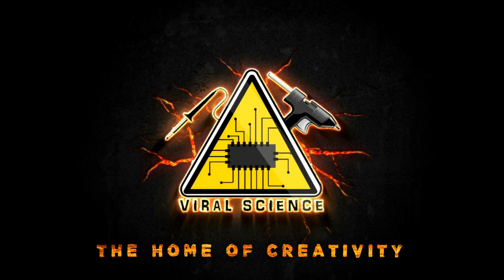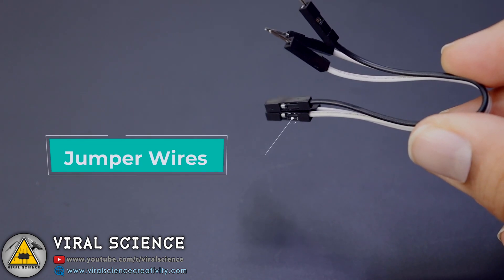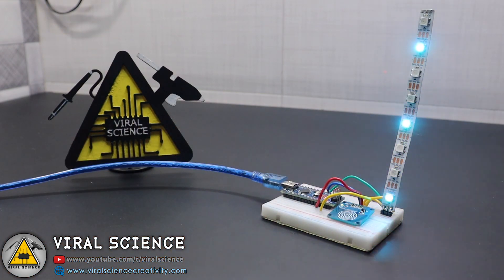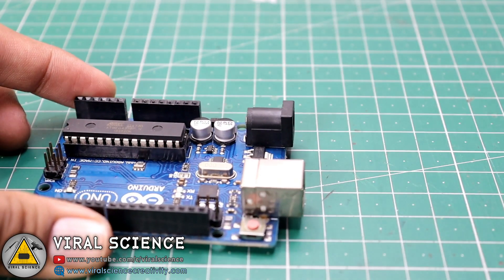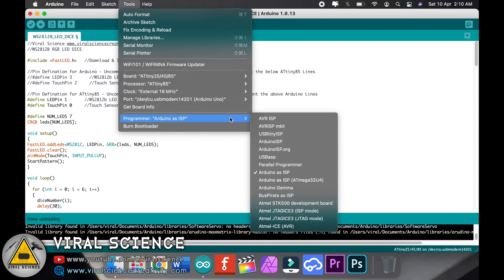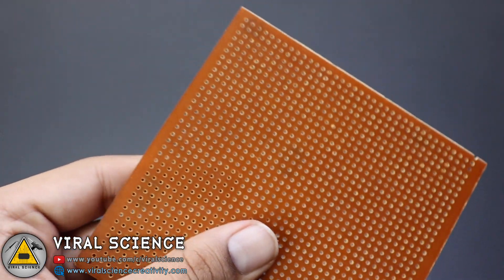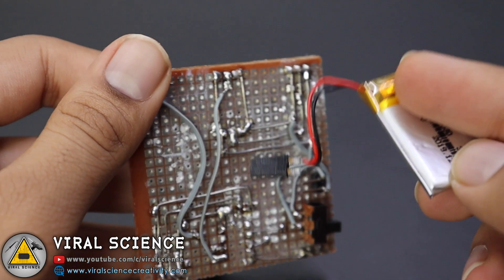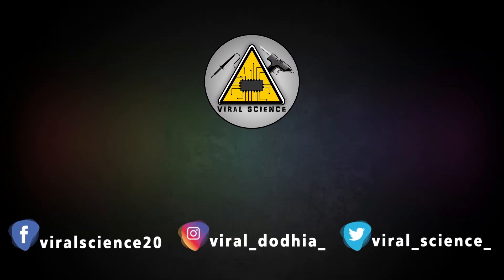Arduino Electronic Dice WS2812B RGB LED Attiny85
Hey friends in this video I will show you how to make a Arduino Electronic Dice with WS2812B RGB LED Strip and ATtiny 85 Microcontroller

Materials:
Arduino NANO
WS2812B RGB LED Strip 7-bit
Touch Sensor
Bread Board
Wires

PCB Components:-
ATtiny85 Microcontroller
Touch Sensor
Crystal Oscillator 16mhz
Resistor 330ohm
Zero PCB Board

Credits to HAZI TECH - Hasitha Jayasundara for writing this Code

VIRAL SCIENCE ©